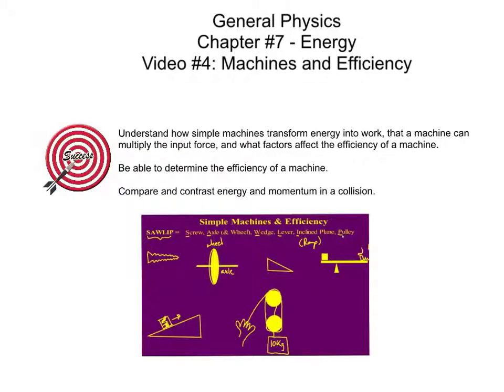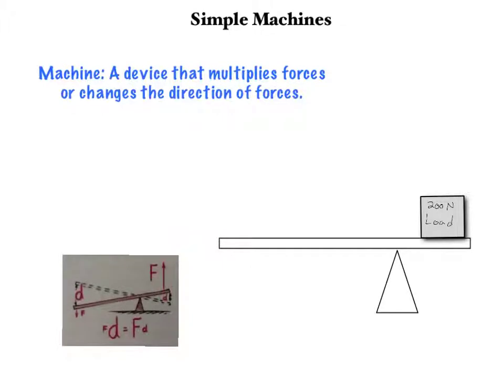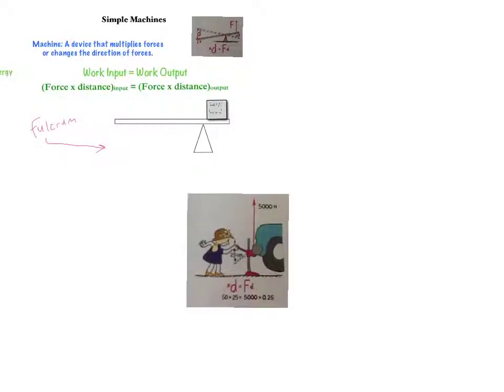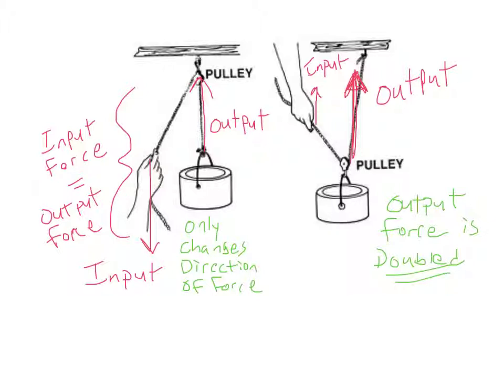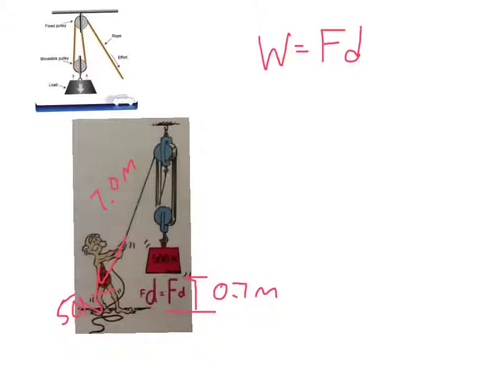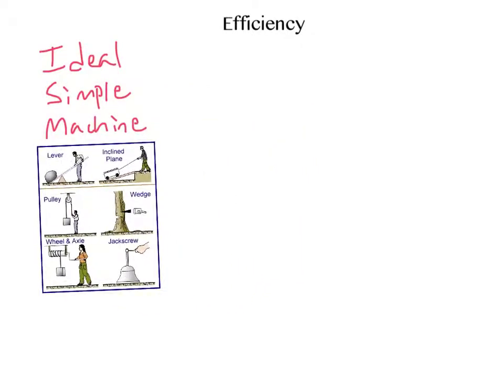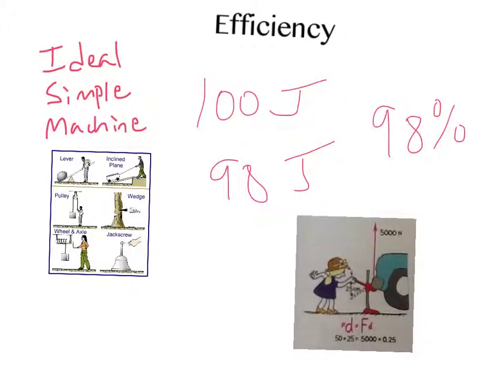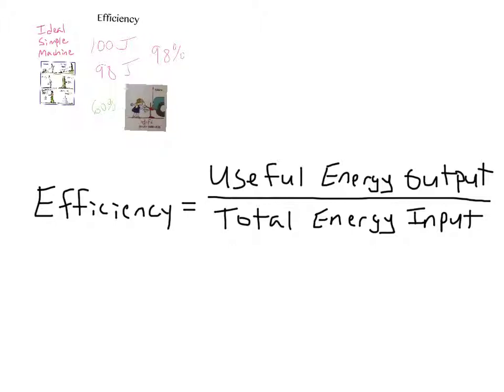General Physics Machines and Efficiency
Gen Phys Ch 7 Video 4 Machines and Efficiency